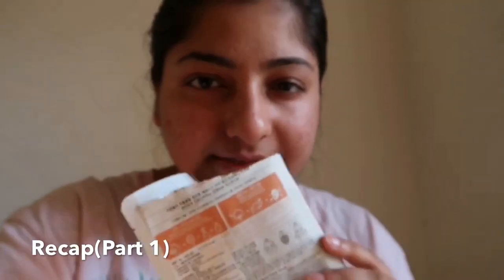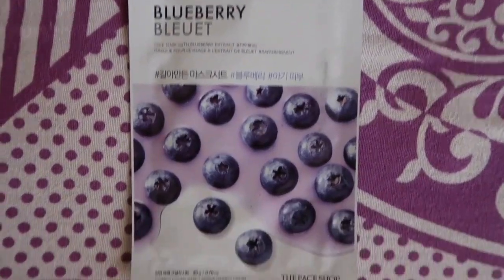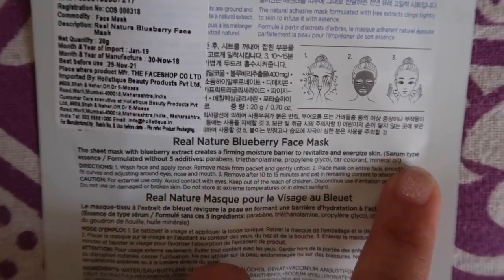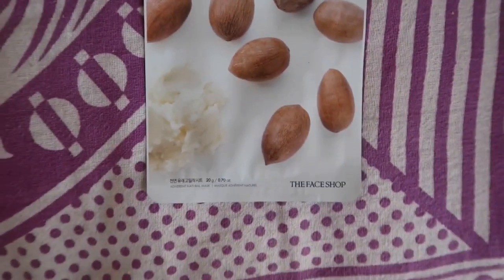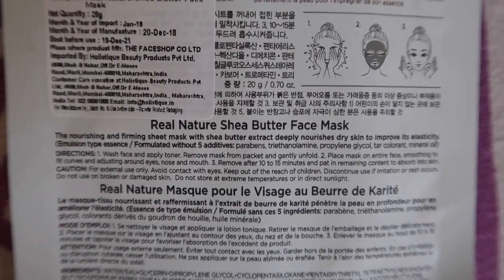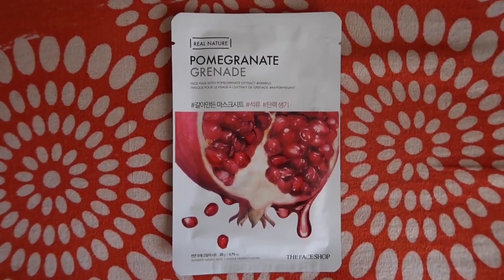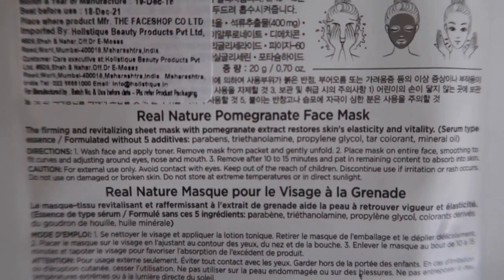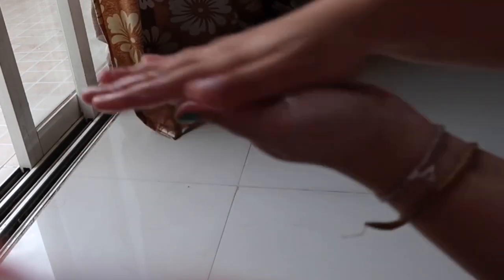The Face Shop Sheet Mask Review | Live Oily Skin Care Vlog ( Part 2 )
This the part 2 of my live oily skin care vlog series. My favourite one in this was BLUEBERRY after the AVOCADO one I liked in part 1. I personally feel a lot better skin since I have started using sheet masks.

Sheet masks I reviewed-
1. Blueberry of the FACE SHOP
2. Shea butter of the FACE SHOP
3. Pomegranate of the FACE SHOP

📚If you are a reader, I also have a website which has loads of content on fashion, lifestyle, motivation and much more--